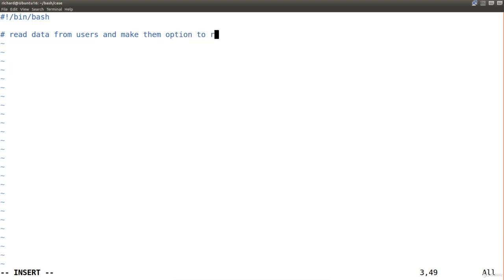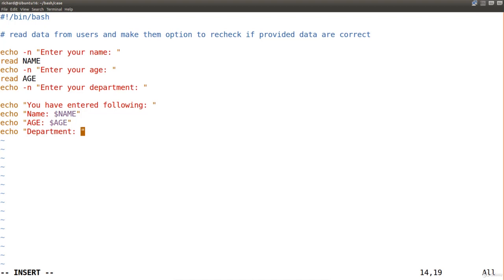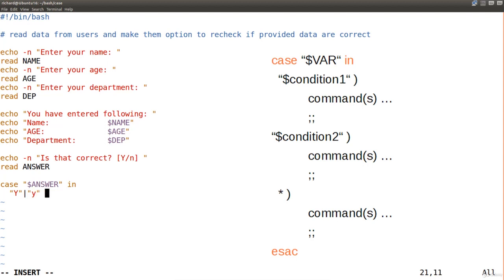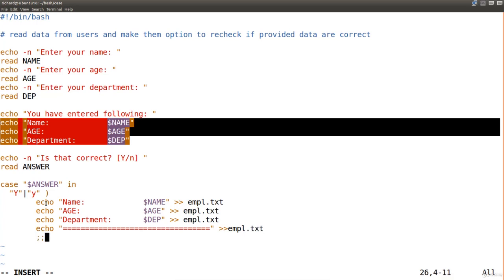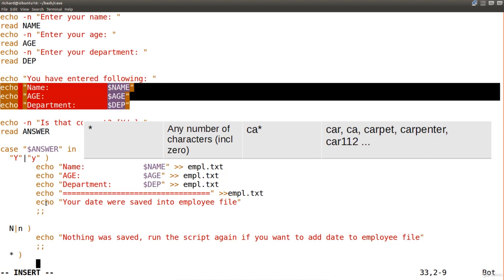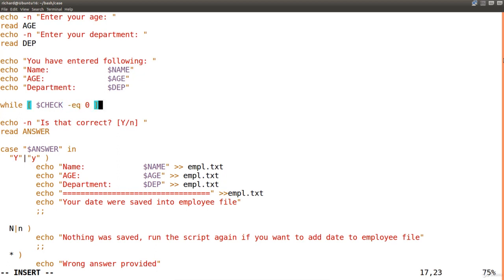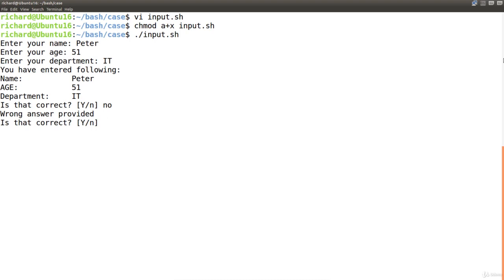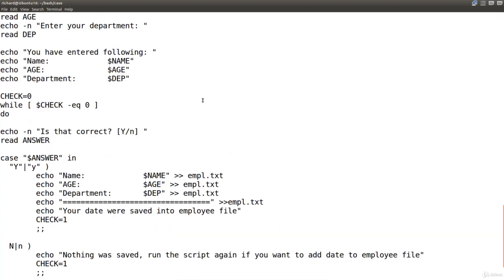2222 Recheck users input 1